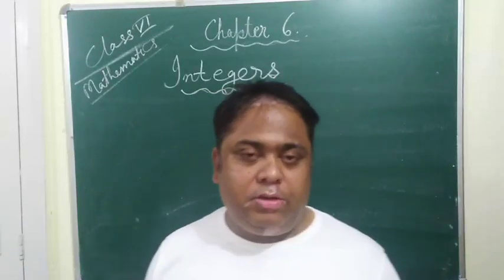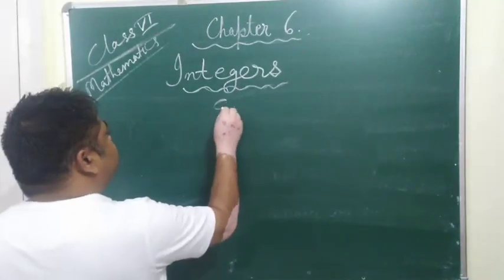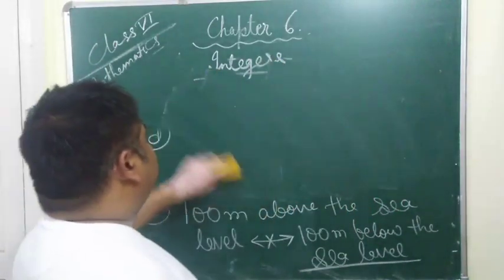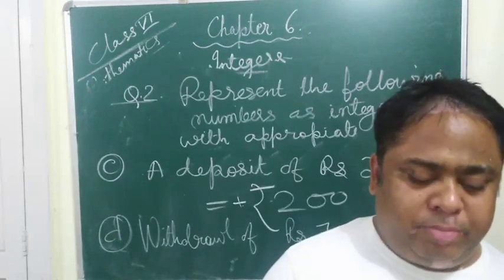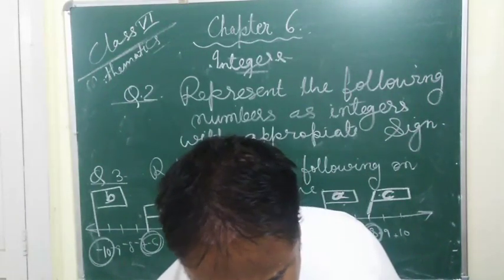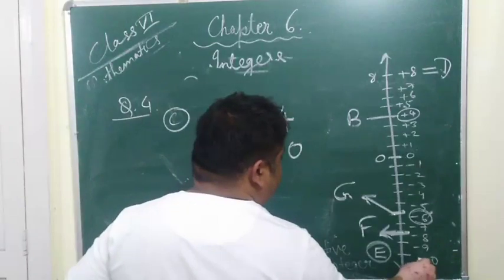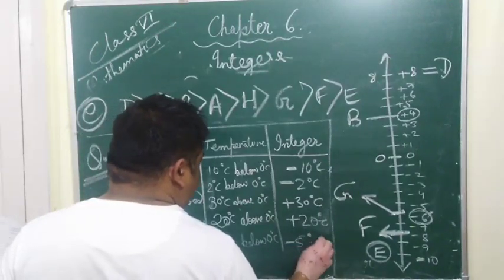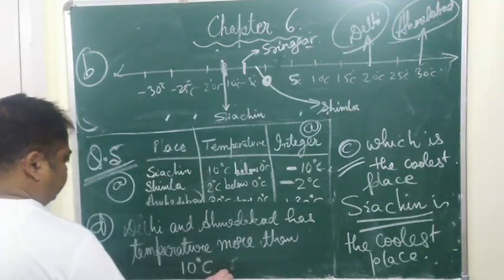Exercises 6.1: NCERT, Mathematics class VI